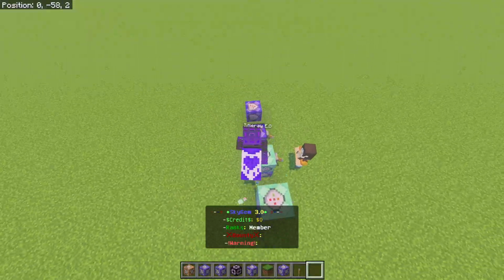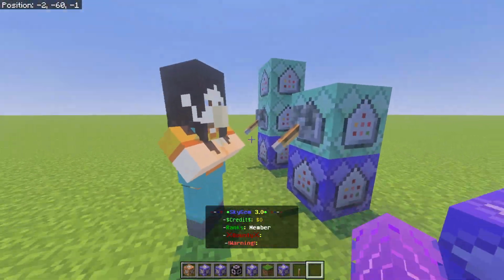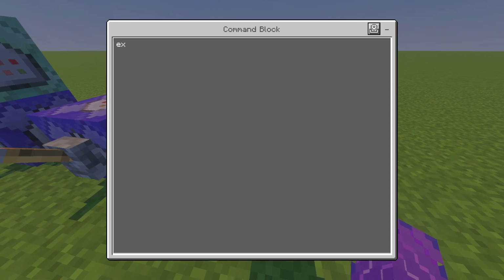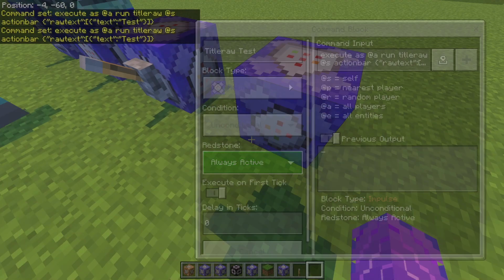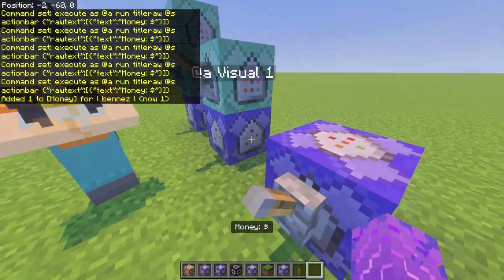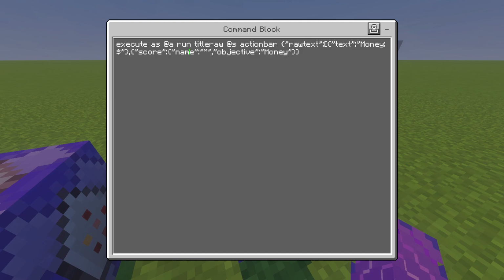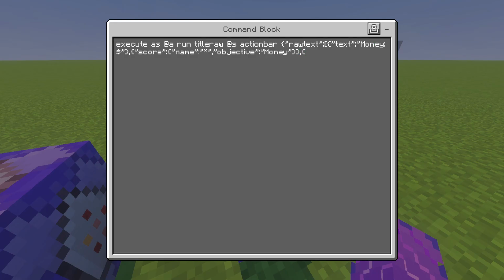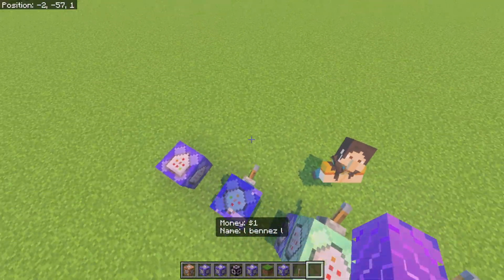MC Bedrock Tutorial | How to make a Titleraw #1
also do /scoreboard objectives add [name] Dummy